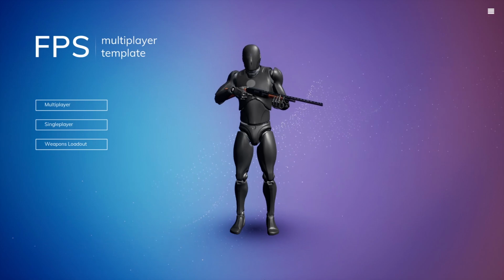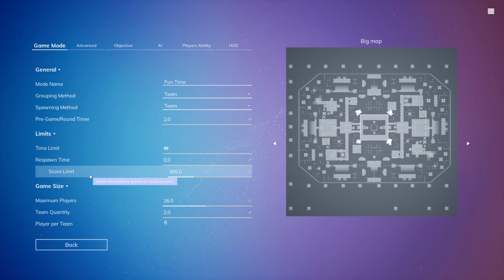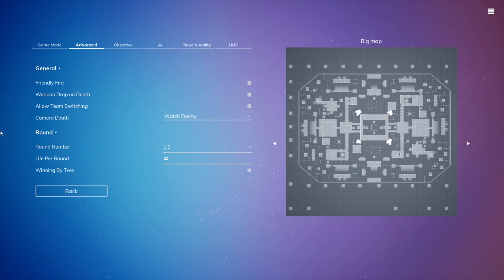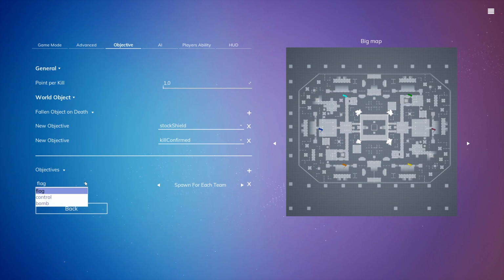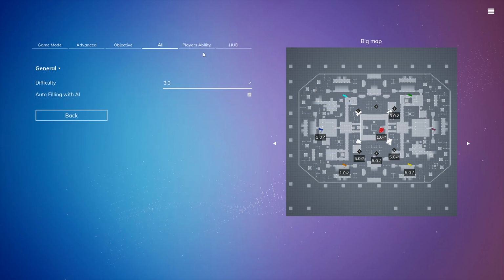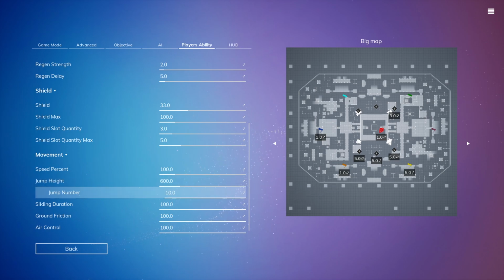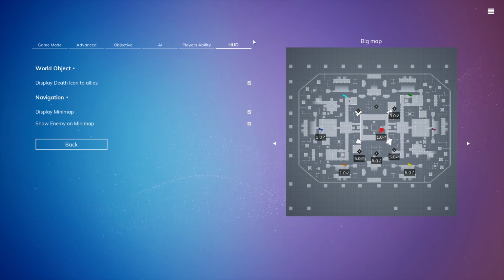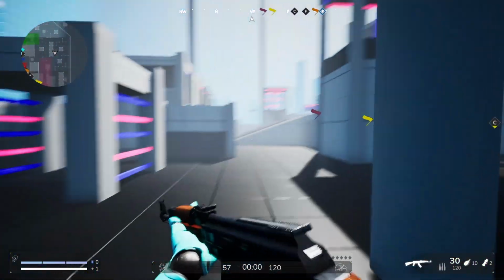Game Mode Creator v1 | Unreal Engine 5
Hundreds of Game-mode possibilities, AI bots adapt to your needs. Everything you need to make an FPS/TPS multiplayer game, 100% blueprints.